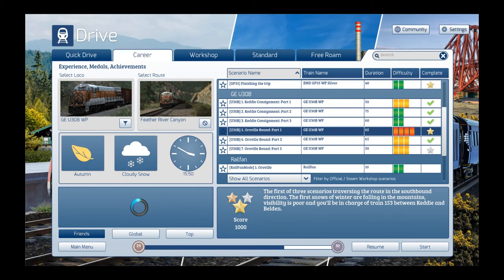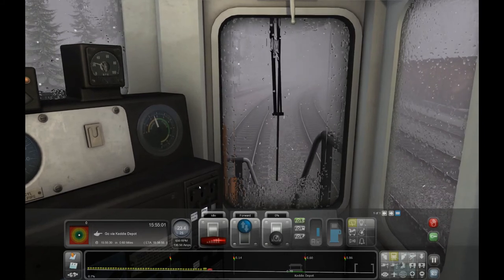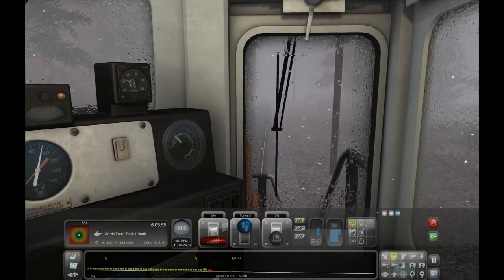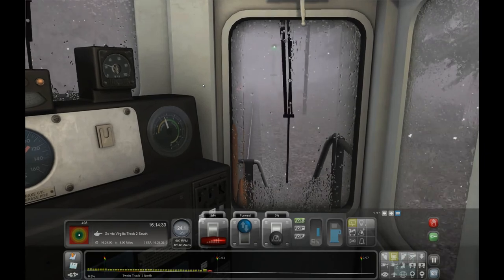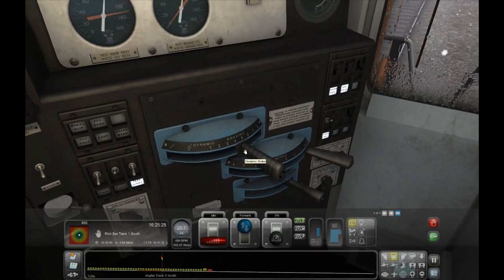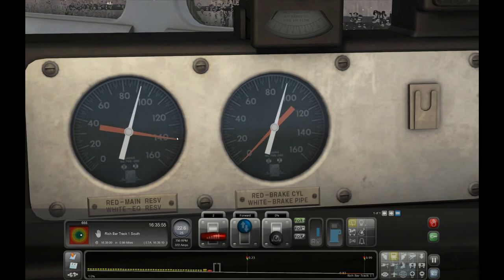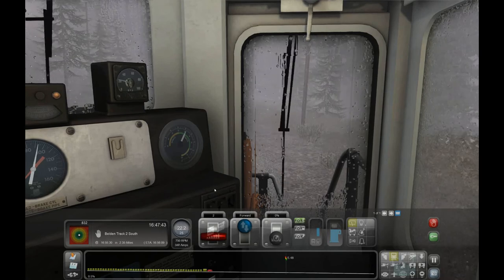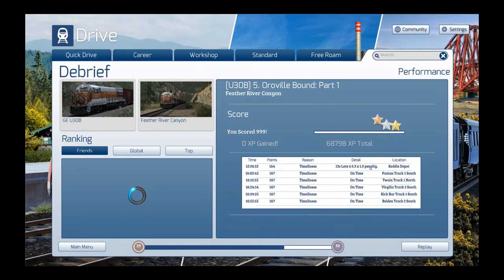TS2021: Feather River Canyon - Oroville Bound Part 1 Tutorial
Are you finding yourself screeching past stop signals? How about overspeeding? And there's the overly famous... total runaway. If you are finding yourself stopping and going with no hope of making the deadlines, as I was, this is for you.
I actually read the manual which informed me that most freight train braking systems are not simulated very realistically, but this one is. I learned how to get a perfect score, and then compiled all my tips and tricks I got from the manual and present them here in a fun to watch video.

Train Simulator 2021 by DoveTail Games. Feather River Canyon Route. Recorded with Shadowplay. Produced with Cyberlink PowerDirector 15.